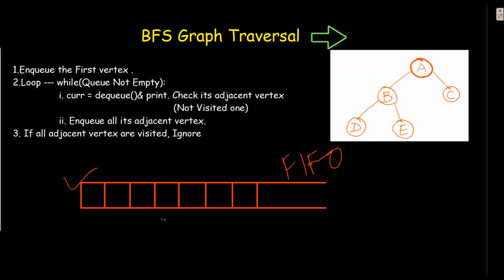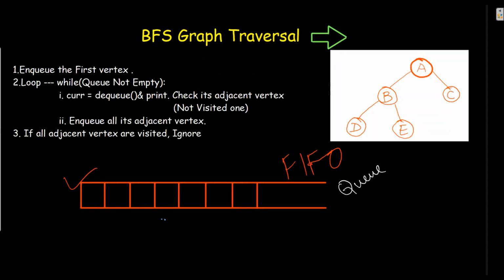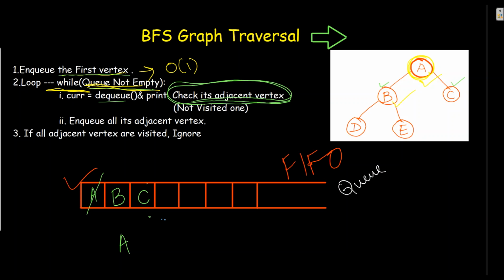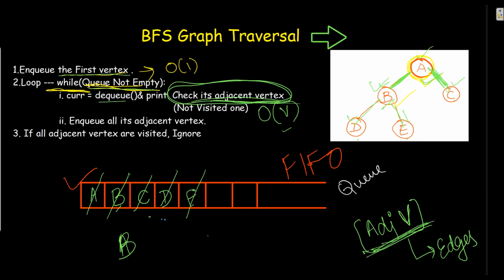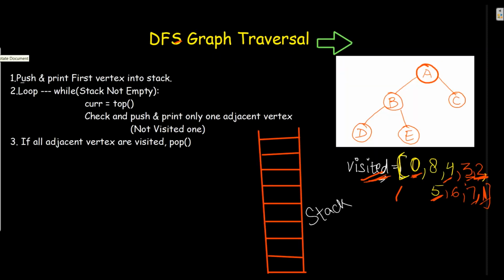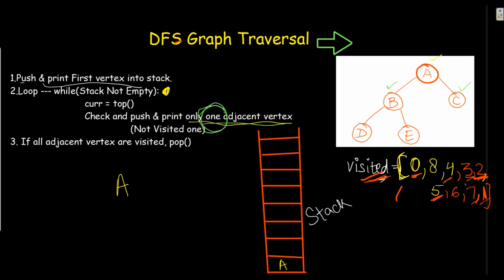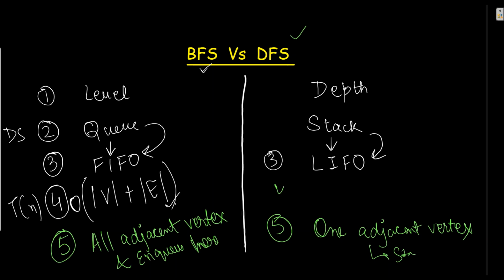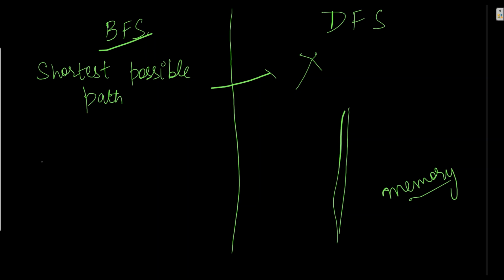Differences Between BFS & DFS | Graph Data Structure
You will find differences between DFS and BFS in this video